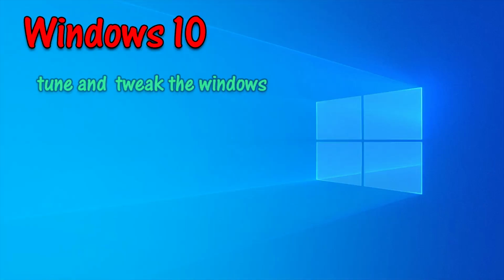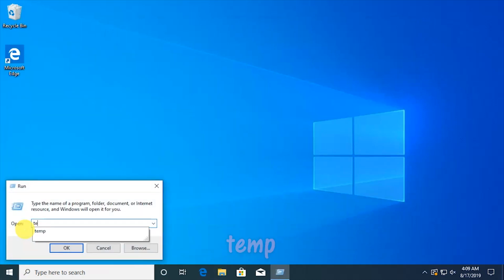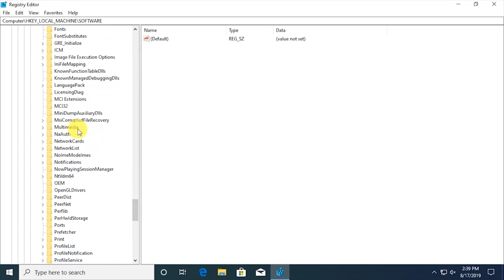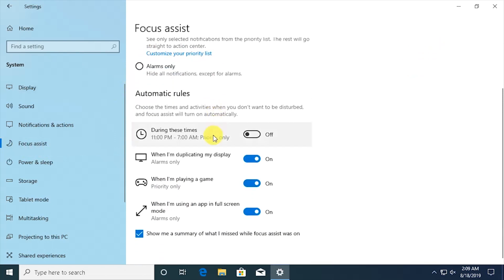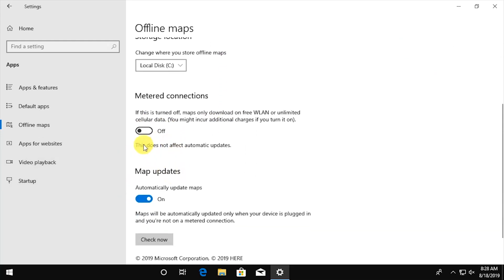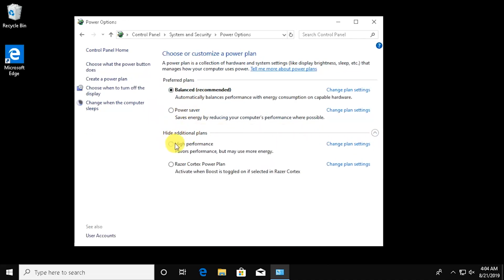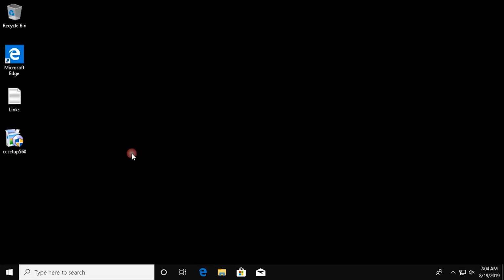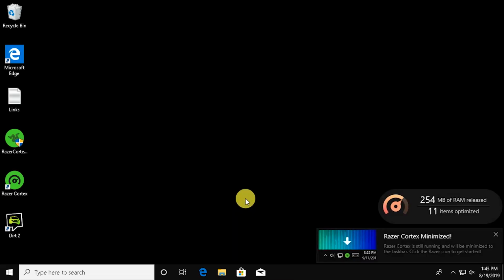How to Speed Up Windows 10 for Games and Apps - New - 2021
if your pc is slow and you don't want to spend money on upgrading your hardware, you're in the right place.

in this video, I will show you how to tweak, tune, customize and clean up your Windows 10 to increase the performance (and fps boost for games) and free up some storage and memory as well, which can make your pc run games and applications faster and smoother.

also, I will introduce you to some useful applications which can help you to optimize more.

try all of this together, one single part may not be very effective, the result could be different depending on your hardware, your games or your software. also if you installed your windows a while ago and you're using your pc a lot it will be more effective.

temporary and cache file :

%appdata%  or  %temp% (appdata\local\temp)
temp (windows\temp)
prefetch  (windows\prefetch)

name of the services :

Diagnostic Policy Services
Offline Files
Portable Device Enumerator Service
Secondary Logon

path to the registry :

HKEY_LOCAL_MACHINE/SOFTWARE/Microsoft/WindowsNT/CurrentVersion/Multimedia/SystemProfile/Tasks/Games

let me know if the links aren't working for you